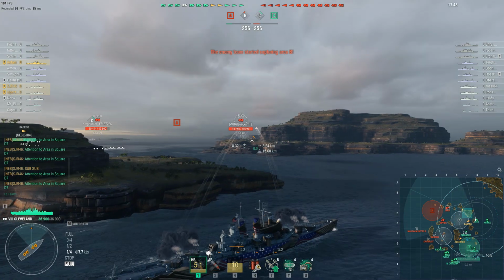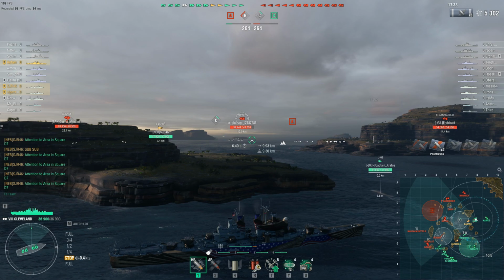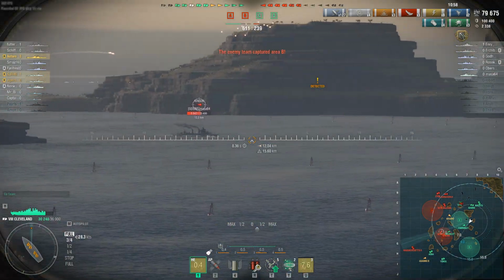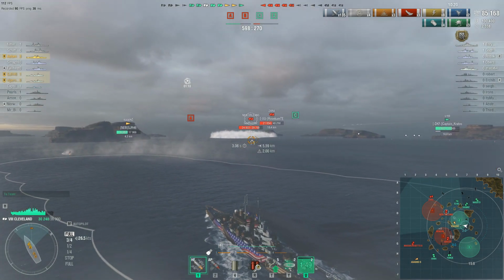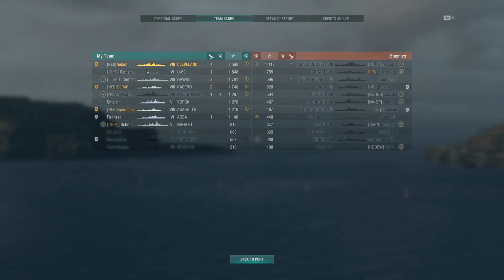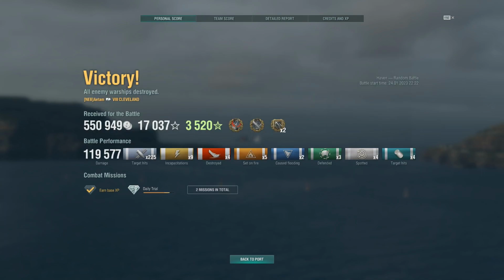World of Warships: Cleveland, Still Good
The old lady is still going strong.